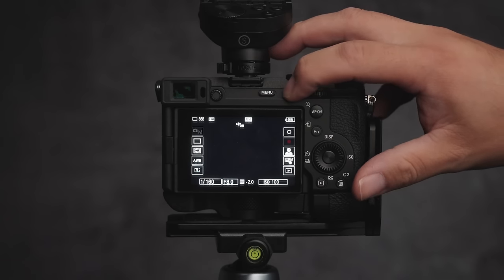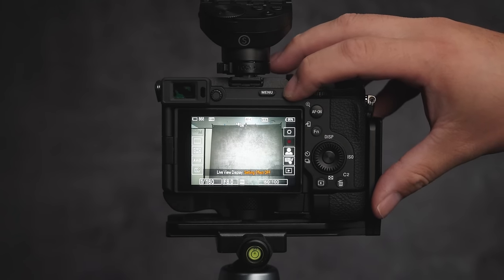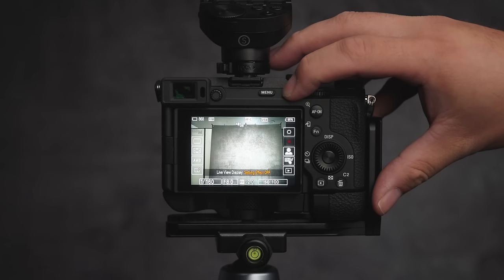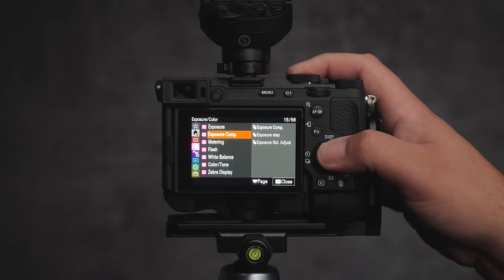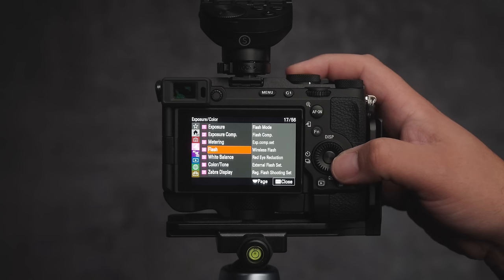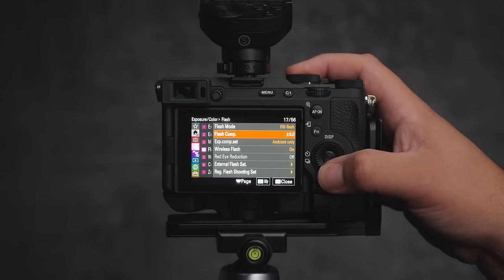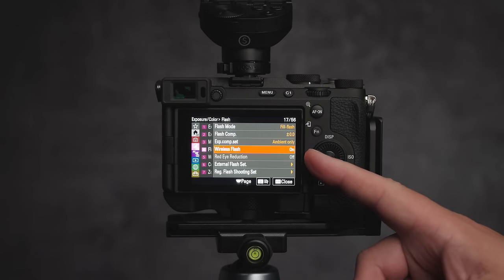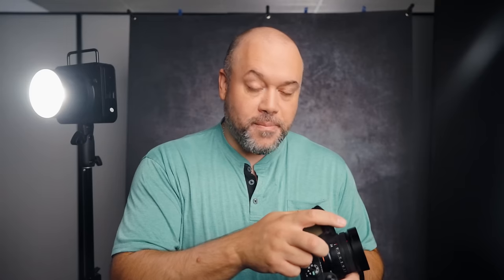Studio Portrait Settings from a Pro!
Learn how to set up your camera for studio portraits in this portrait photography tutorial from Miguel Quiles. Miguel explains in detail how he sets his camera up when shooting in a studio portrait environment.

0:00 - Intro
0:16 - White Balance
1:09 - Shooting RAW
1:30 - Under Exposing the Image
2:40 - In Camera Settings
3:50 - Custom Button, Live View Display
5:01 - Flash Power